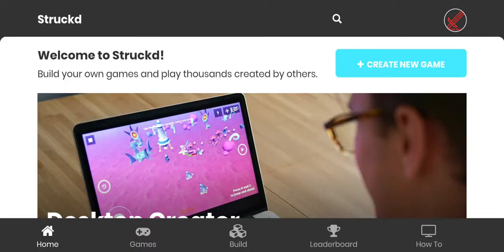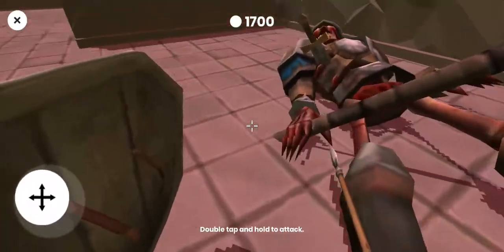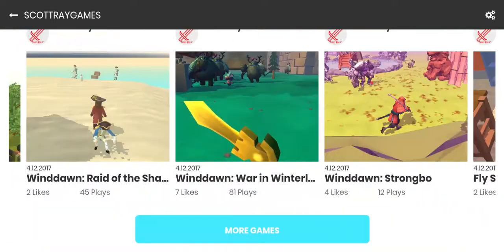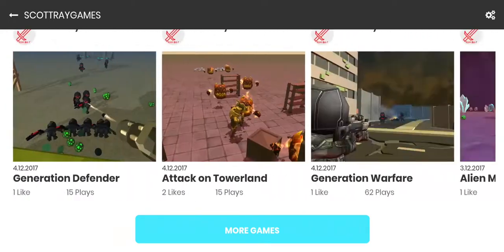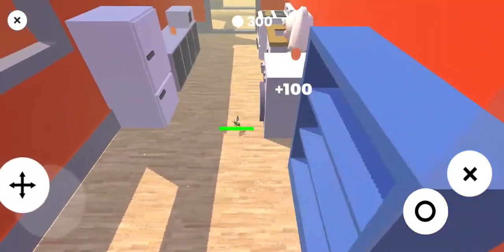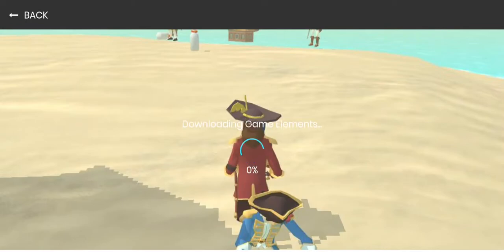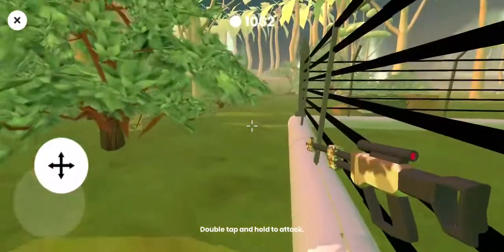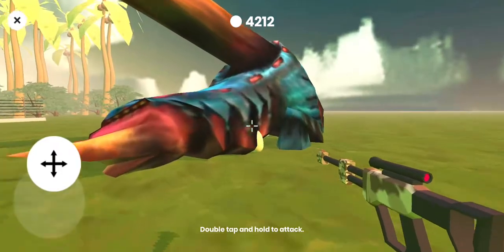Create your own video game! STRUCKD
Play my games! Just search ScottRayGames in the app!